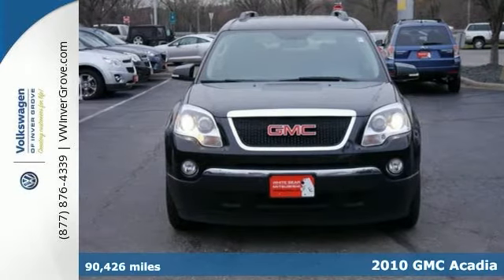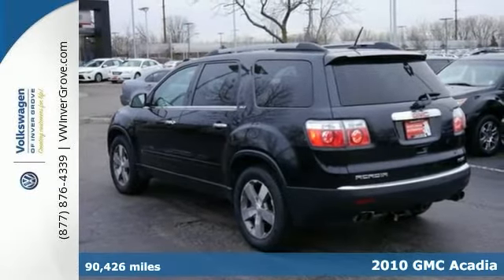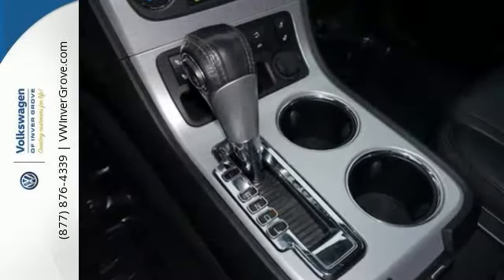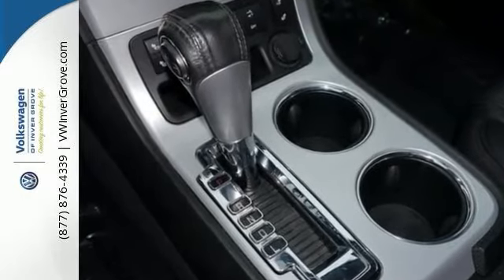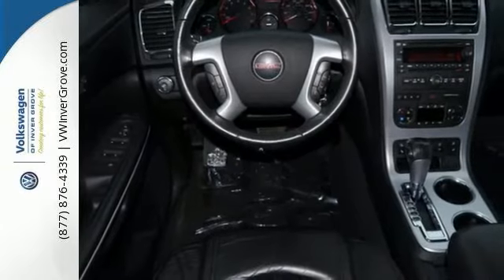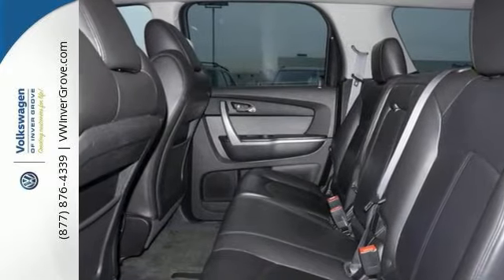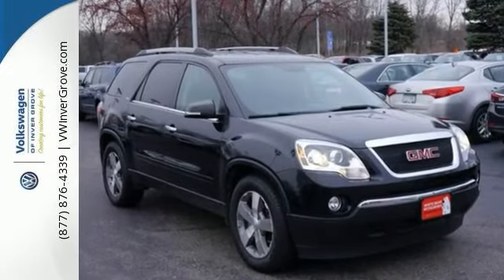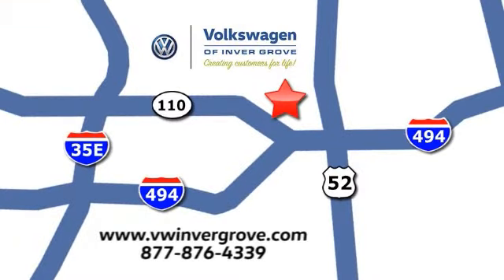2010 GMC Acadia St-Paul MN Minneapolis, MN C76976X - SOLD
Year: 2010
Make: GMC
Model: Acadia
Trim: AWD 4dr SLT1
Engine: 3.6 L V6 Cyl.
Transmission: 6-Speed A/T
Color: Carbon Black Metallic
Interior: Ebony Heated Leather
Mileage: 90426
Stock #: C76976X
VIN: 1GKLVMED2AJ178946
All-wheel-drive with heated leather and DVD! This clean Acadia SLT has seating for up to 8 people. It's got a clean title with NO accident history, and with the factory towing package it's rated to tow up to 4,500 lbs, so you can haul the whole family plus your winter toys anywhere you need to go! This vehicle has passed our comprehensive safety and mechanical inspection and comes with the peace of mind we offer with our 7-Day 100% Money Back Guarantee and 30-Day Exchange Policy, as well as a 3-month/3,000-mile warranty. Even your first oil and filter change is free! No other dealership in the Twin Cities is willing to offer guarantees like this on used vehicles. This unmatched coverage is only available at White Bear Mitsubishi. Please call us or email today for availability!

Address:
1325 50th Street East